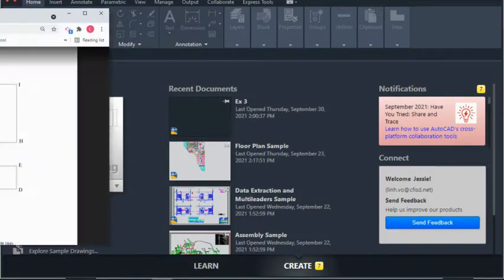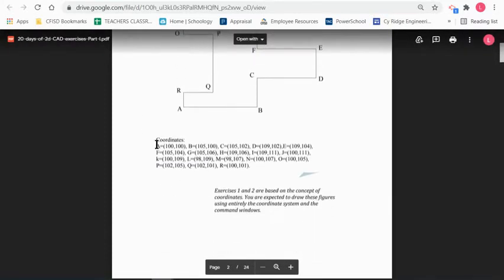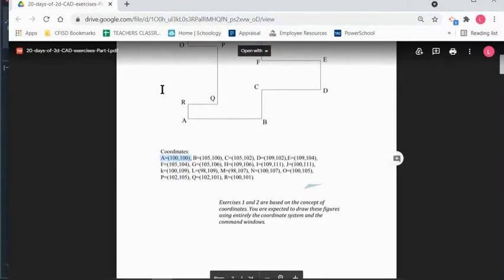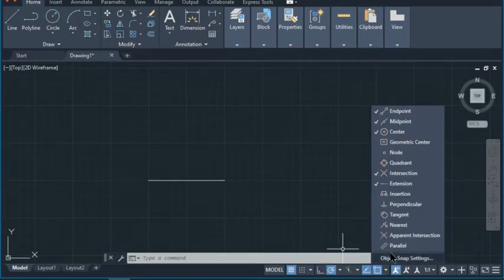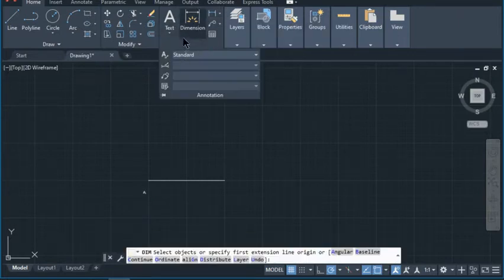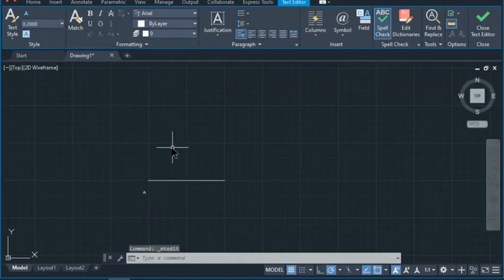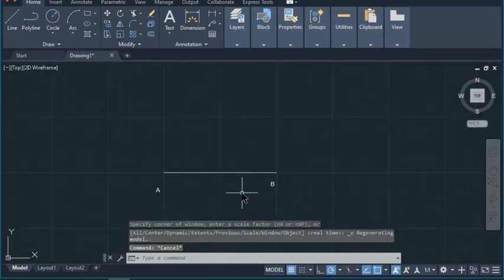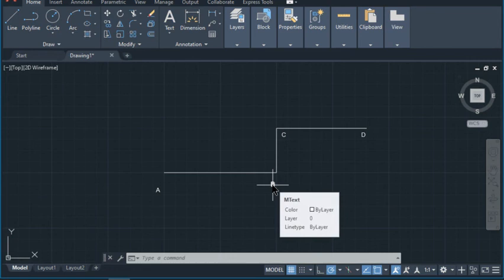AutoCAD Exercises 1 and 2 of 20 Day of 2D